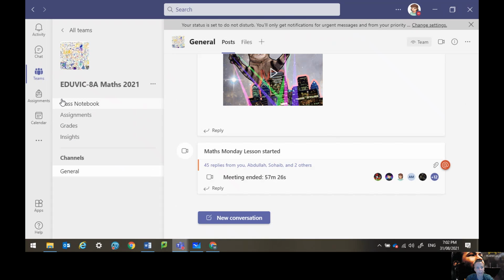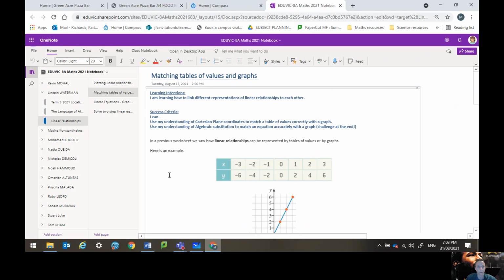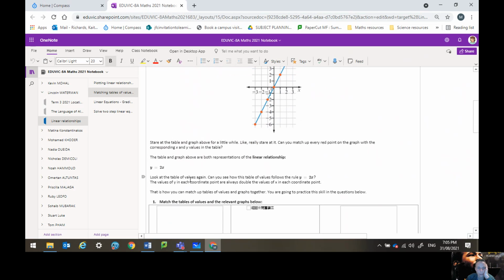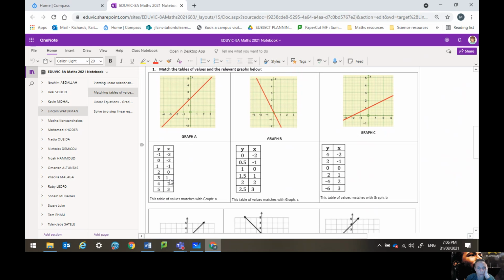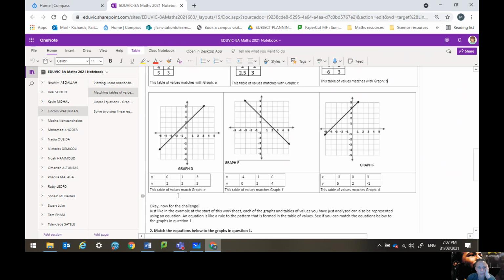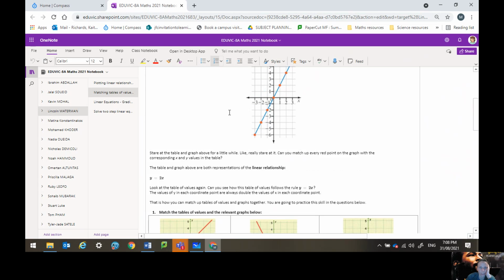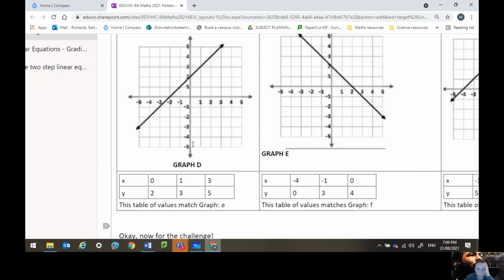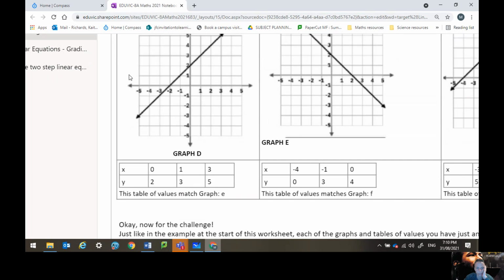Matching Tables and Graphs